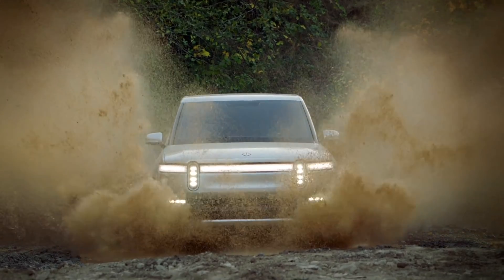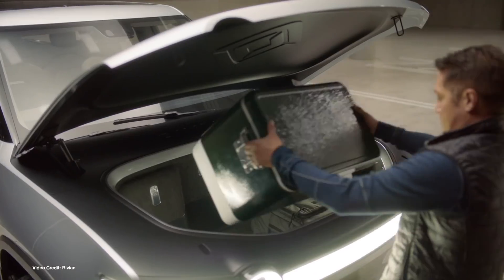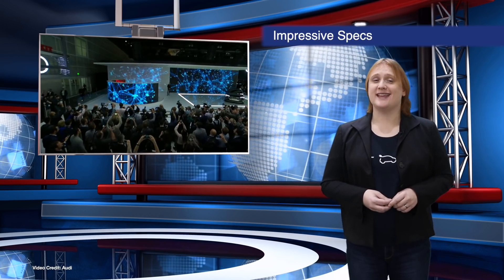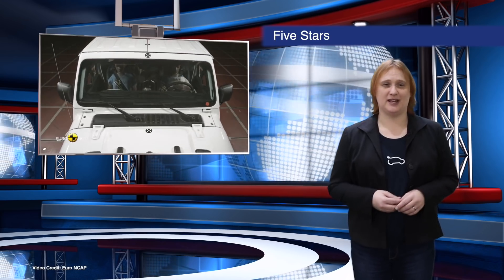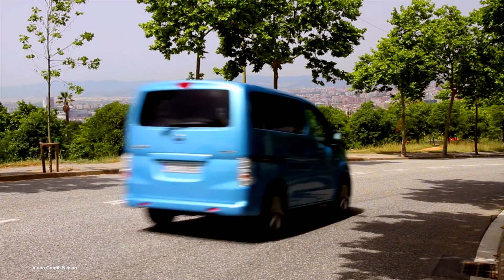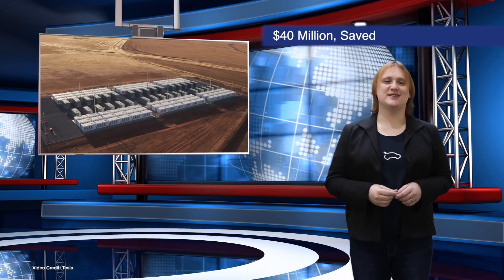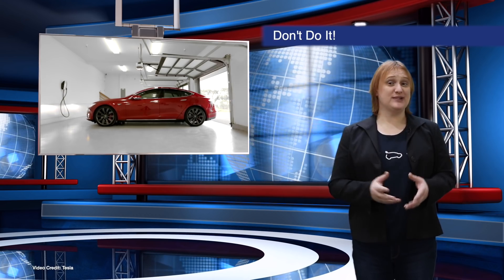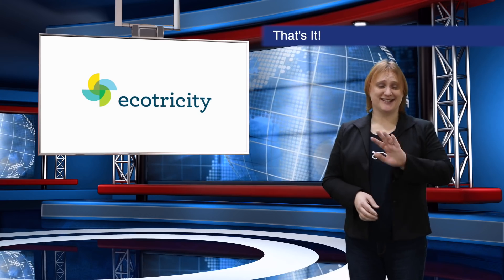ecoTEC 74: Rivian R1T, Jaguar iPace Crash Test, Saving Millions With Tesla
Weekly show about future cars and future car technology.  This week news about:
(00:29) Powered Pickup
(01:06) EPA Rated
(01:41) Production Launch
(02:13) Impressive Specs
(02:52) 5-Stars
(03:27) Electric Kias
(04:02) Air Conditioned
(04:41) Slow Death
(05:11) Not Boring
(05:44) Killing Incentives
(06:42) 350kW
(06:57) Bond, Electrified
(07:15) EV Plans
(07:32) Mach E
(07:48) Nissan Power
(08:03) We’re Boned...
(08:26) ...And It’s Too Late?
(08:44) Quick Production i
(08:59) Config in Europe
(09:16) UK Launch Plans
(09:29) About “That” Car?
(09:47) Racing
(10:01) Poor Inspections
(10:18) Electric Only
(10:38) $40 Million, Saved
(11:13) TAXI!
(11:50) Don’t Do It